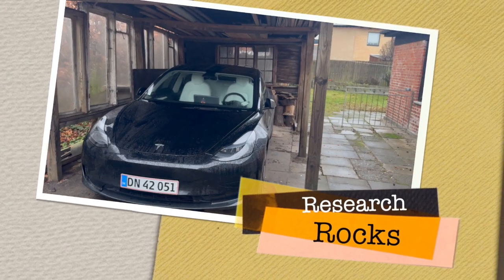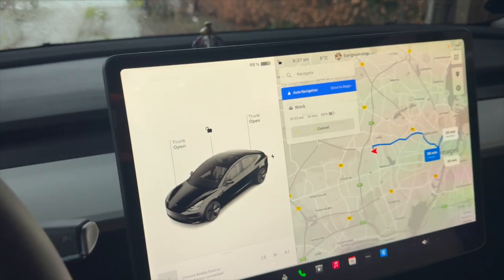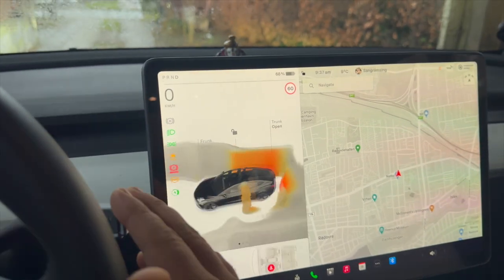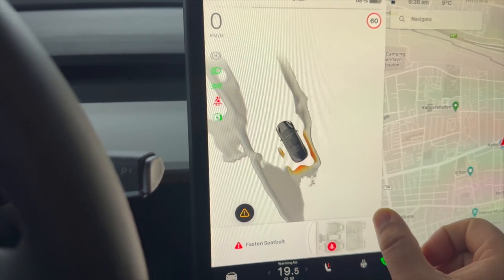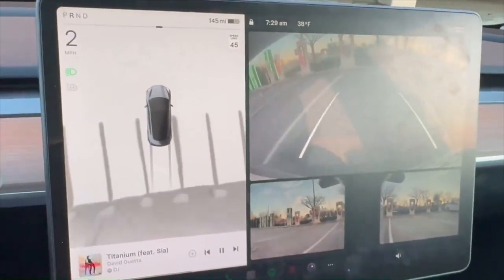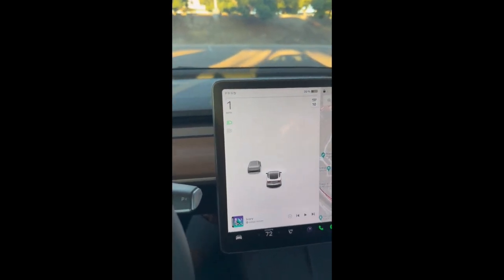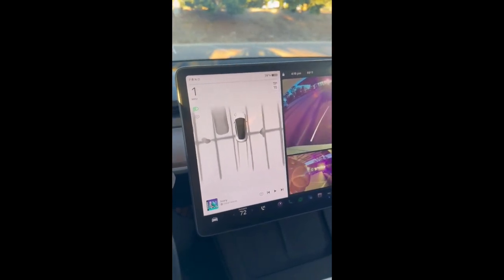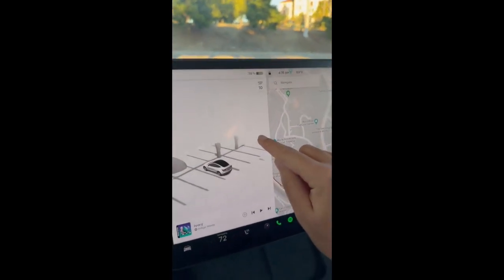Tesla's SHOCKING New 3D Parking System!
We'll see in this video, High-fidelity park assist is shipping this weekend to Tesla customers without ultrasonic sensors as part of the holiday release!